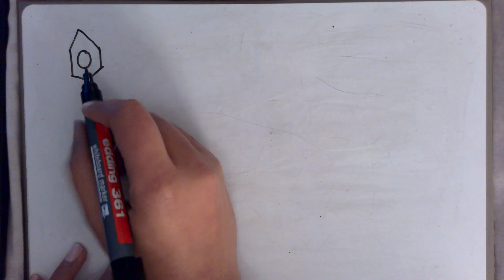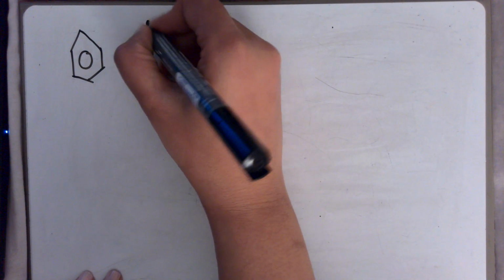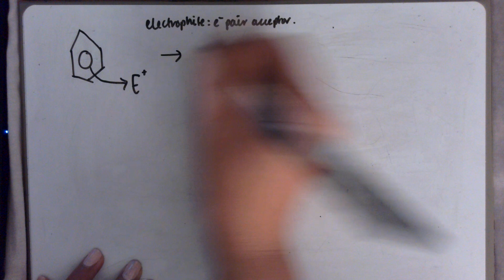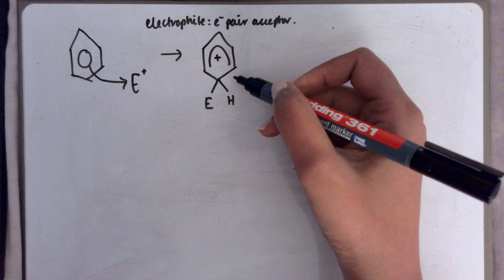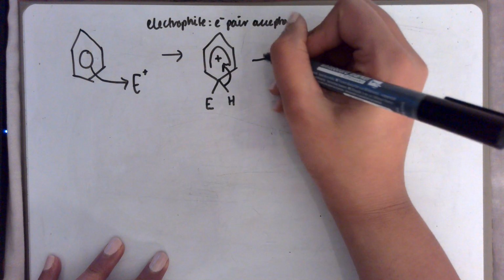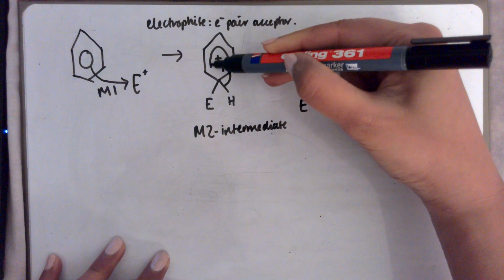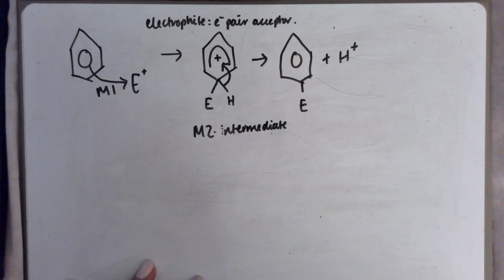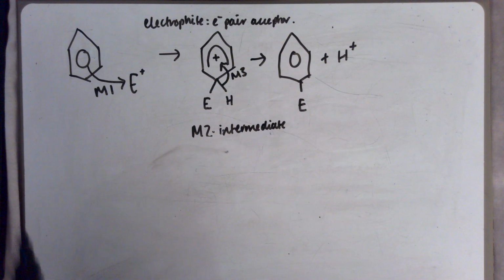Electrophilic substitution - general mechanism